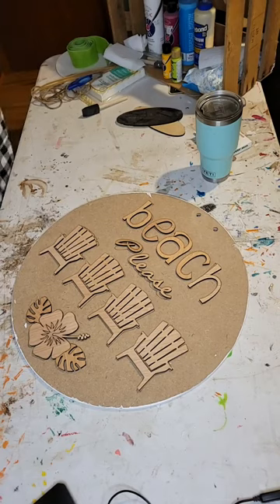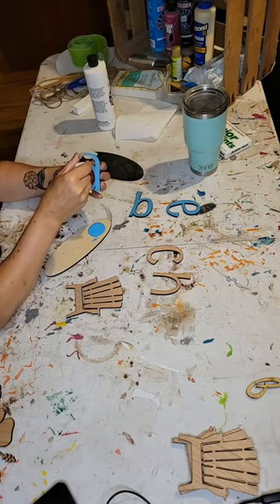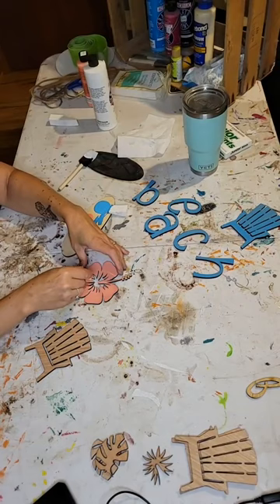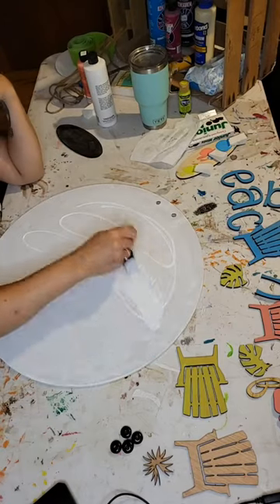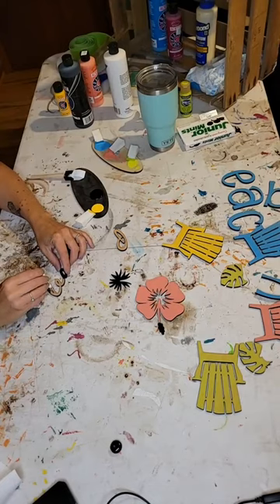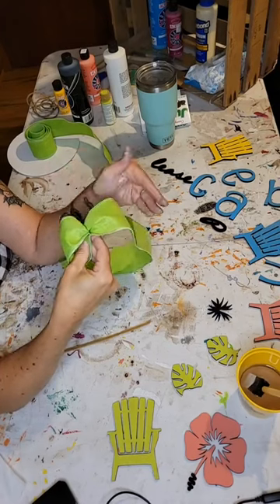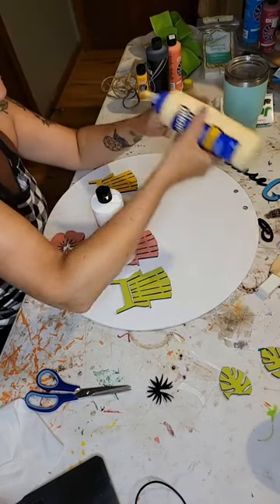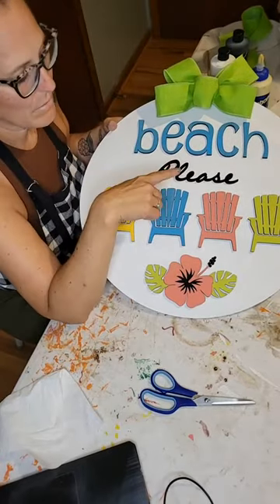Painting Beach Please Door Hanger includes looped bow tutorial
Come paint this Beach Please door hanger with me. It was the Craft Kit of the Month (Julie's Woodcrafts) for June 2022. Towards the end there is a looped bow tutorial if needed.